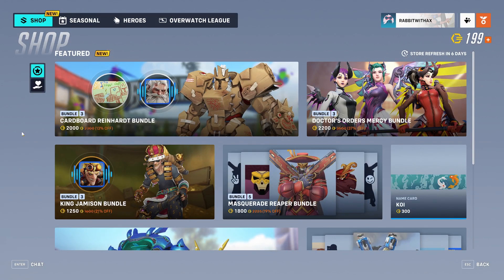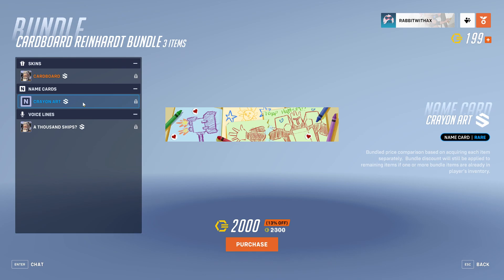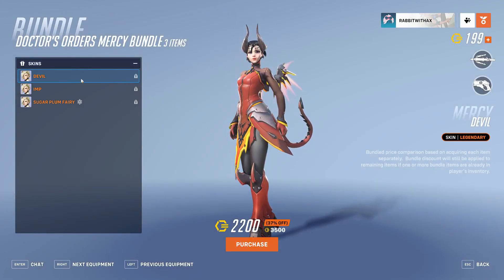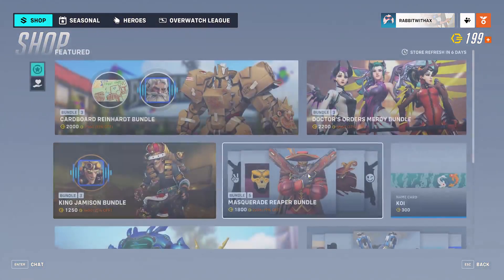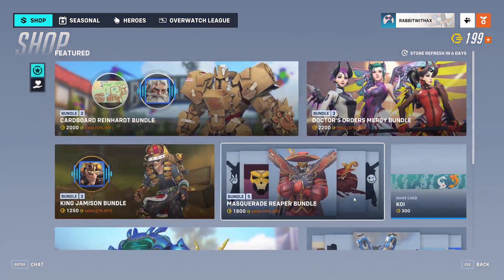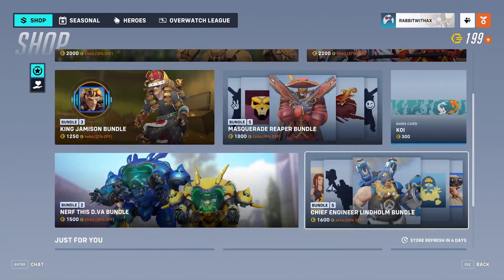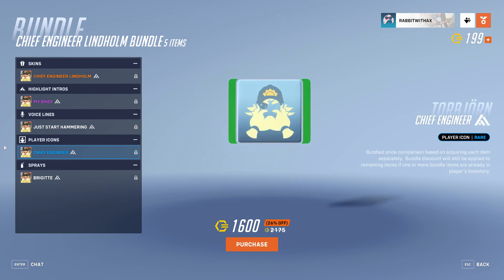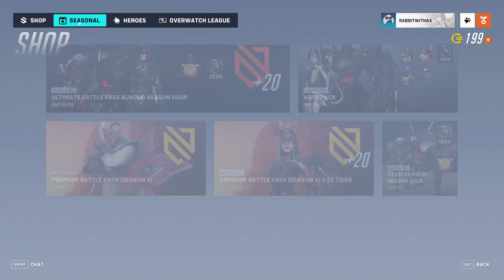*NEW* Cardboard Reinhardt Legendary Bundle! | Overwatch 2 Item Shop (23/5/2023)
Let's get crafty!